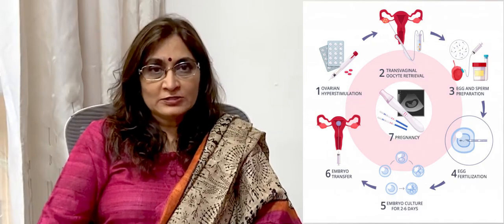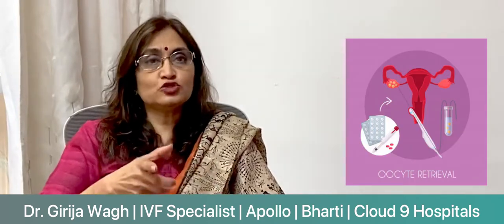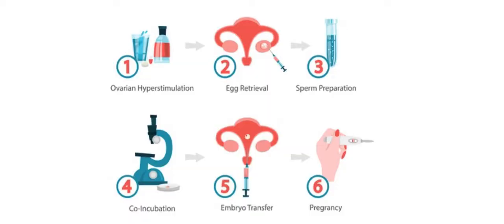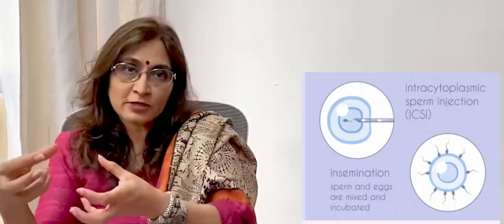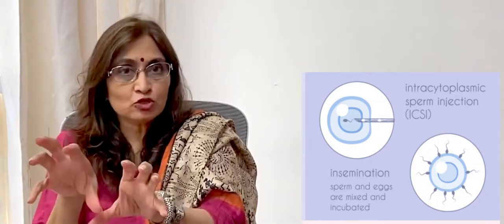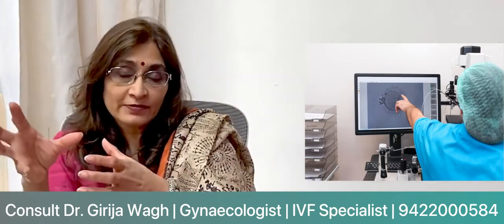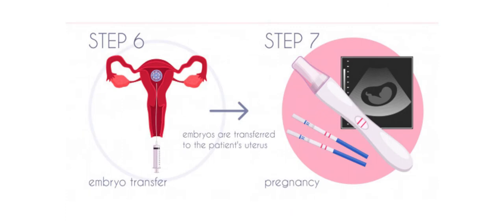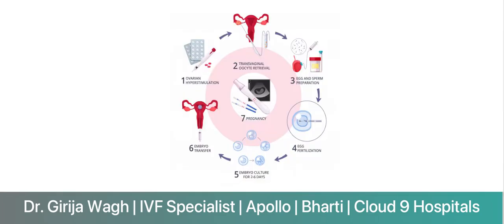IVF Procedure | Step by Step | Dr Girija Wagh